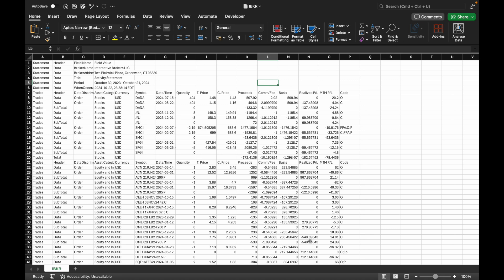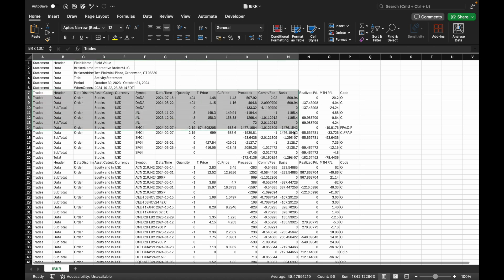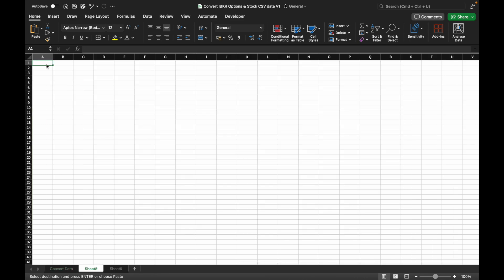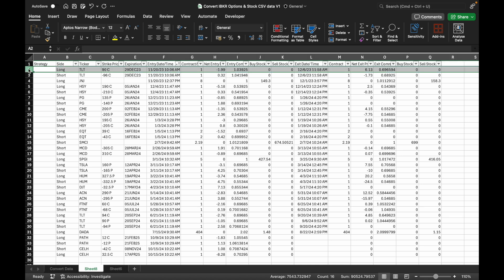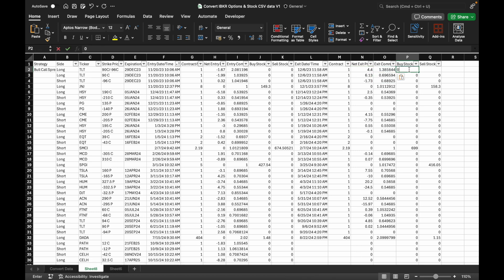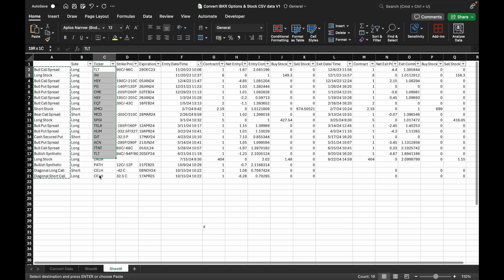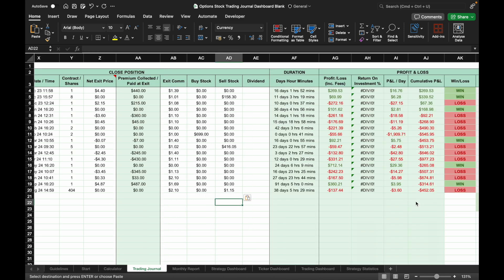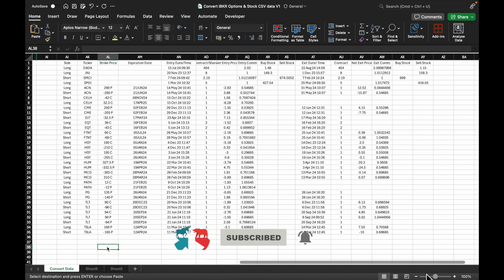How to Import Options & Stocks CSV Data into a Trading Journal - Step-by-Step Guide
In this video, I’ll show you a simple and effective way to convert trading data from an Interactive Brokers CSV file into a trading journal format. Using a custom spreadsheet tool I created, you’ll be able to seamlessly organise options and stock trading data with minimal editing. I’ll walk you through every step, from downloading your trading data to copying it into your trading journal, covering both single-leg and multi-leg strategies.
Whether you're tracking trades for single-leg options like calls and puts or multi-leg strategies such as spreads, this guide has you covered. Plus, I’ll share tips for formatting and organising your data to make your trading analysis easier.

Timestamps:
0:00 Introduction
0:34 Downloading CSV Data from Interactive Brokers
1:04 Convert CSV Data into Trading Journal format
3:10 Combine multiple legs into single entry for Options Trade
5:35 Setting Up the Trading Journal
5:45 Copying & Pasting CSV Data into the Journal
7:48 Trading Dashboard
8:05 Strategy Dashboard & Ticker Dashboard
8:13 Monthly Report

Check the link below for trading journal and trading dashboard in this video.

👉 Use Trading View as your charting software.
👉 Use Interactive Brokers as your trading platform, signup using my referral